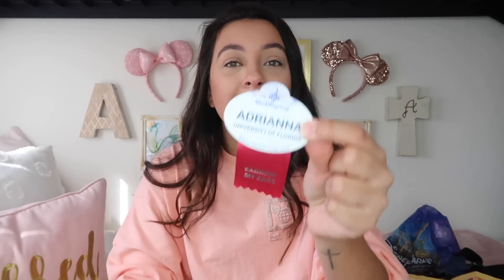ALL ABOUT CHILDREN'S ACTIVITIES ROLE | Disney College Program Spring 2019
Hey there! This video is everything I know about the role of Children's Activities on the Disney College Program! I definitely think this role is a hidden gem among them and if you love lots of guest interaction, crafts, public speaking and aren't afraid of getting a little messy you'll love it!

I just finished earning my ears so I might've forgotten something but if you have any questions comment them down below!